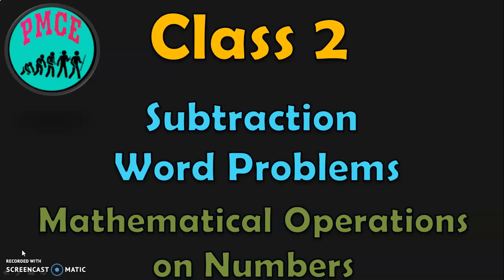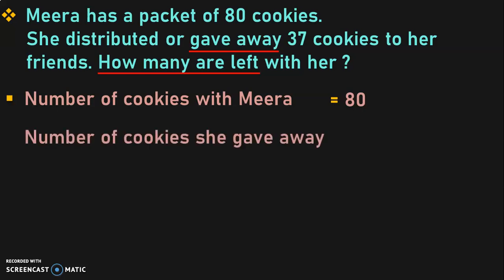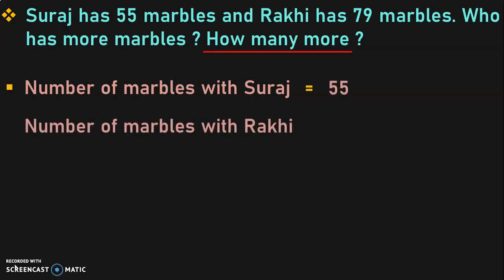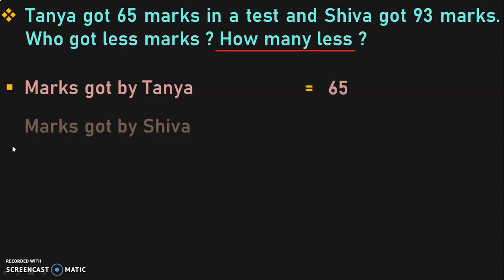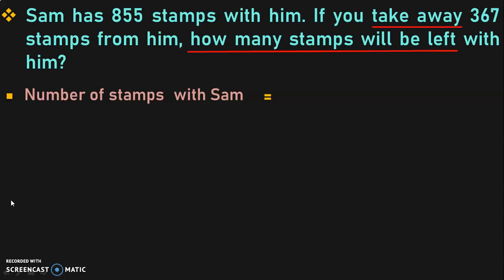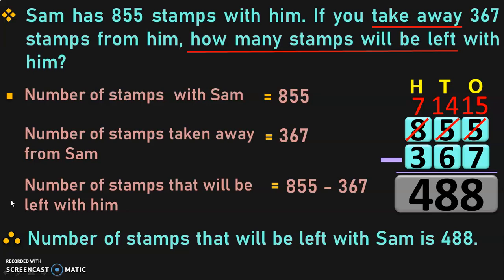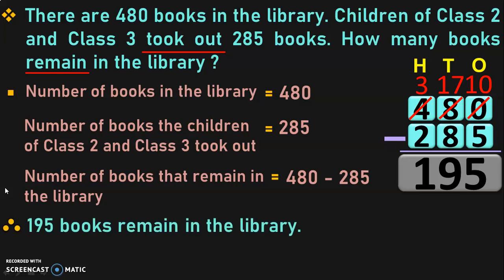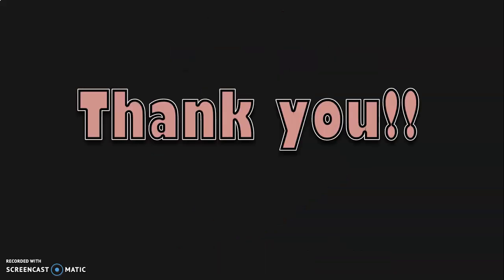Class 2 | SUBTRACTION WORD PROBLEMS | PMCE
Word Problems are also called StorySums . In this video you will learn what are the subtractionkeywords, how to identify the keywords in the sum, how to write down the problem sum statements and then solvewordproblems step by step with sufficient number of examples.

Links to SUBTRACTION videos in CLASS 2:
Watch this video NEXT: